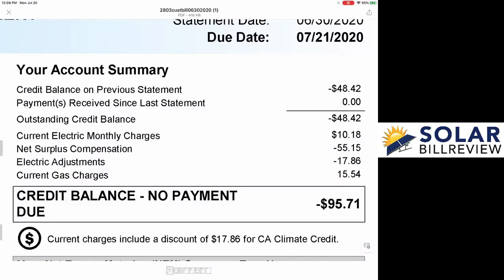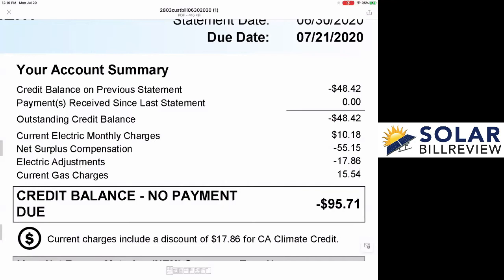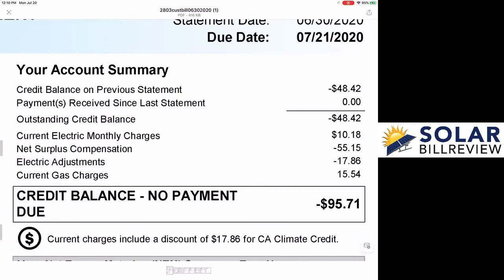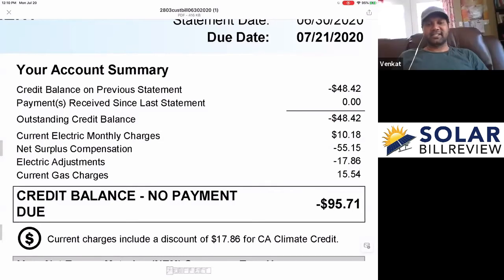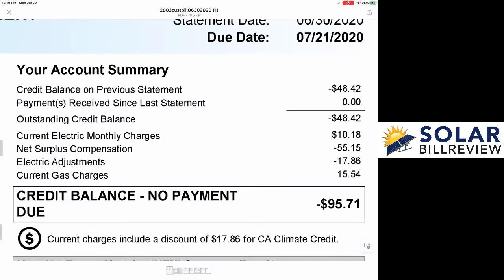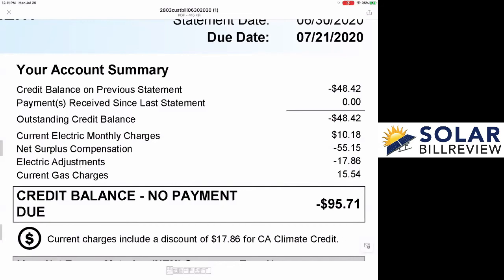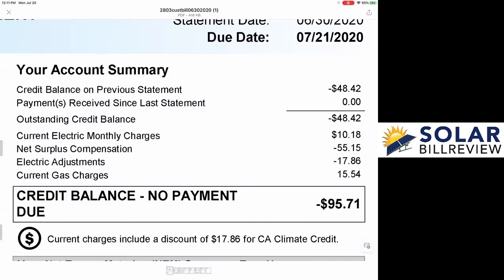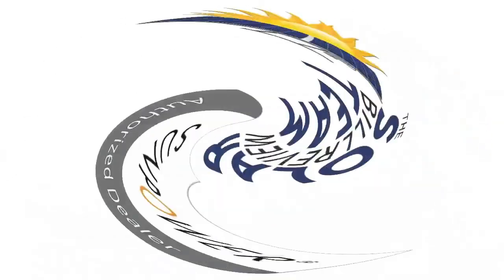Net Surplus Compensation - PG&E pays you to go Solar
The Solar Bill Review Team goes over a customer's PG&E bill to explain the credits that can show up when you have a surplus of Solar Power going back into the grid. When you have a surplus of power going into the grid, PG&E will credit your account and you could wind up with a negative balance on your statement. Check out this video and find out how this could happen for you.